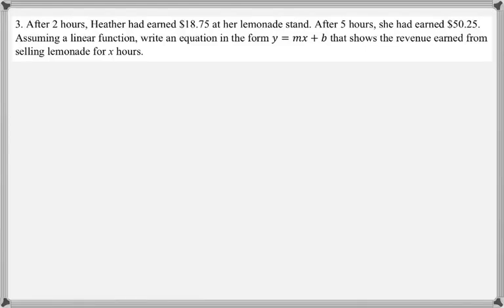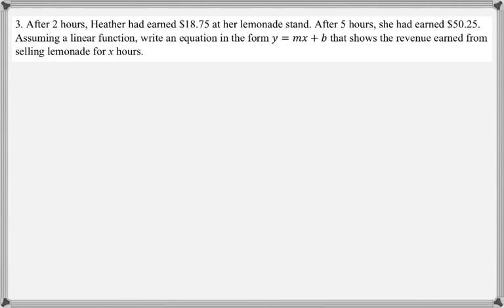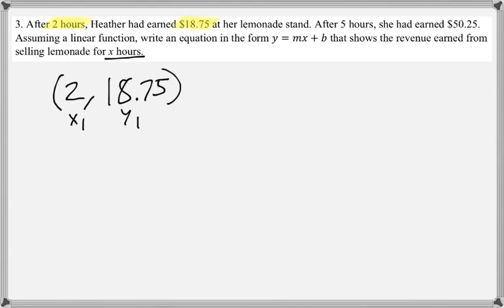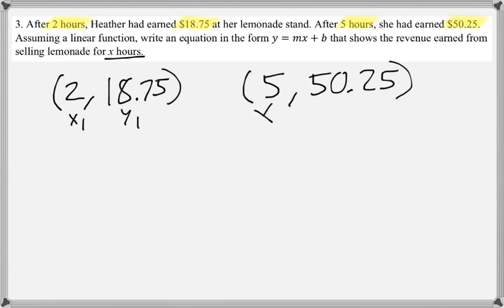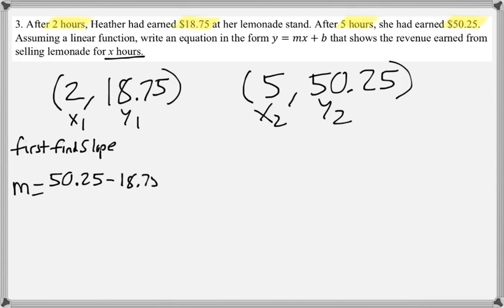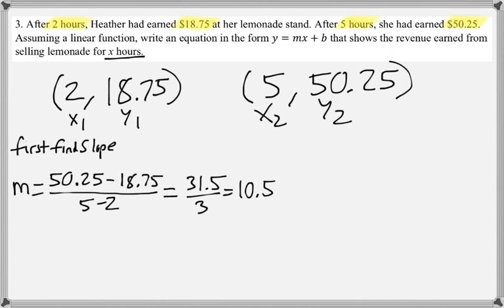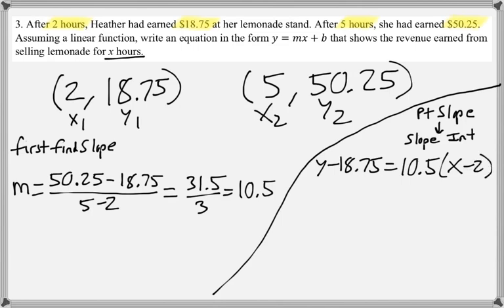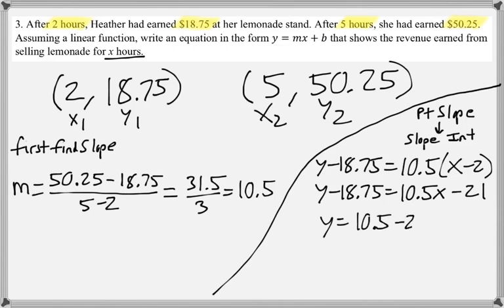Math 151 : 2.3 #3 (PreCalculus Tutorial : Modeling With Linear Functions)